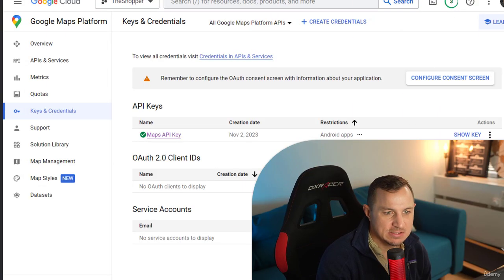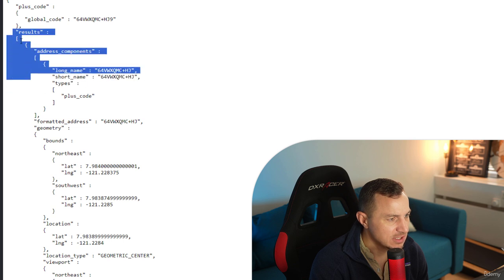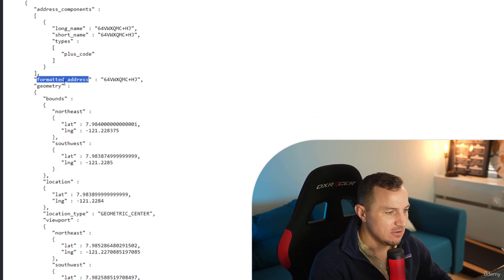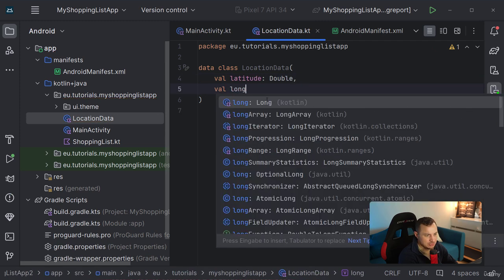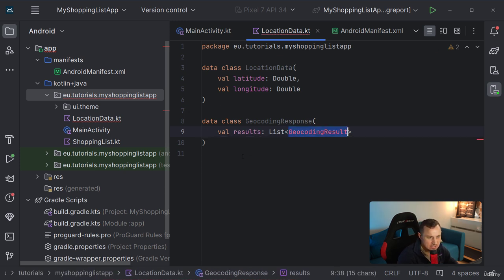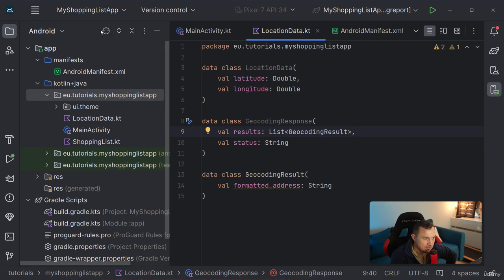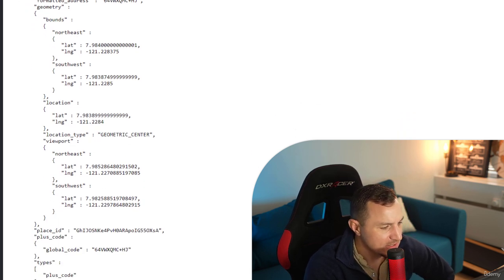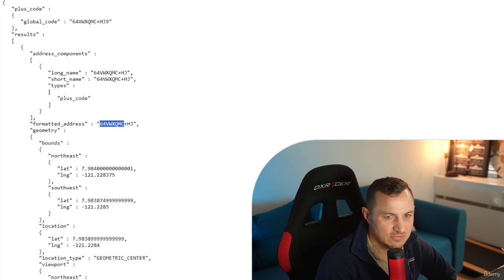161 - Mapping the API Response to Data Classes